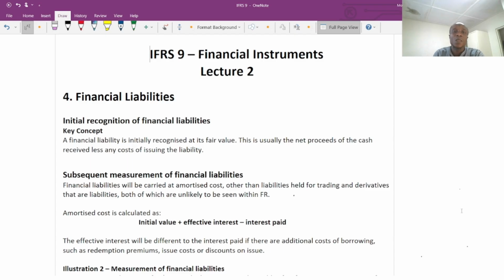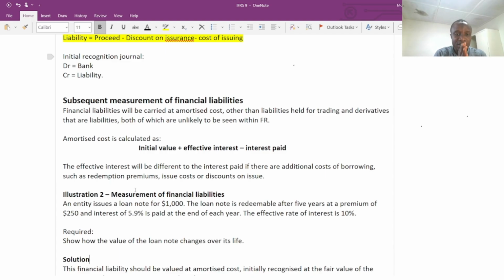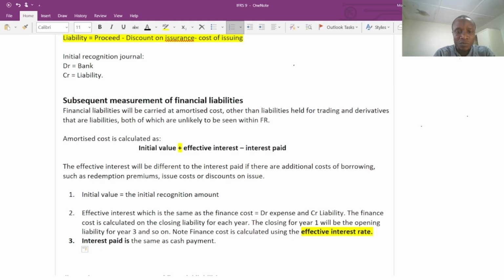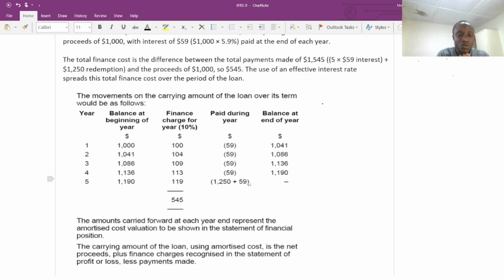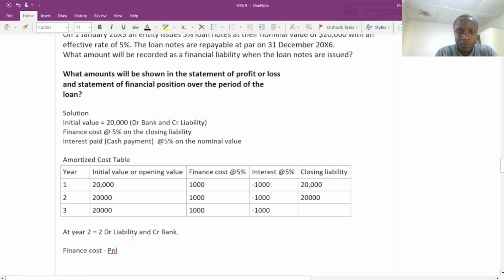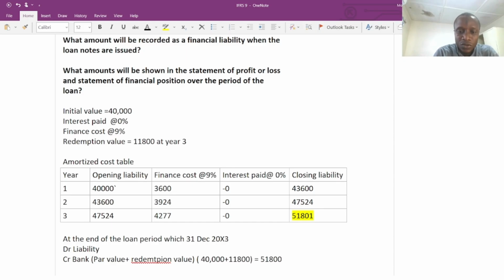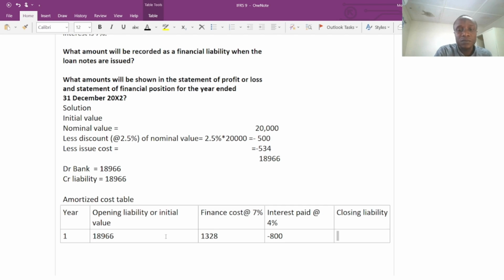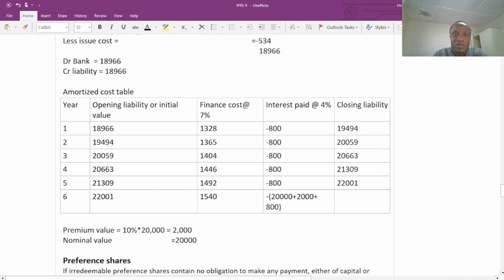ACCA F7 Financial Instrument IFRS 9 Lecture 2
IFRS 9 Explained: Initial & Subsequent Measurement of Financial Liabilities at Amortized Cost

In this video, we break down IFRS 9 Financial Instruments, focusing specifically on the initial and subsequent measurement of financial liabilities measured at amortized cost.

You will learn:

What qualifies as a financial liability at amortized cost under IFRS 9

Initial recognition: how financial liabilities are measured on day one, including transaction costs

Subsequent measurement using the effective interest rate (EIR) method

How interest expense is recognized in profit or loss

Treatment of repayments, fees, and transaction costs over the life of the liability

Common examples such as bank loans, borrowings, and trade payables